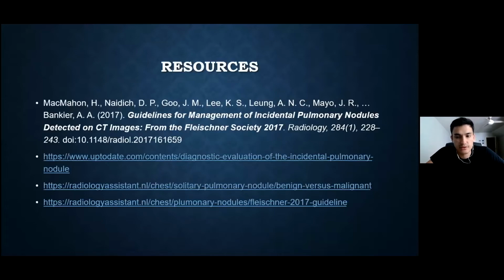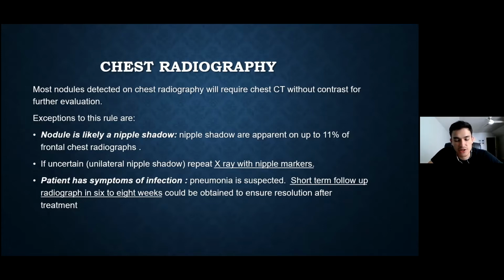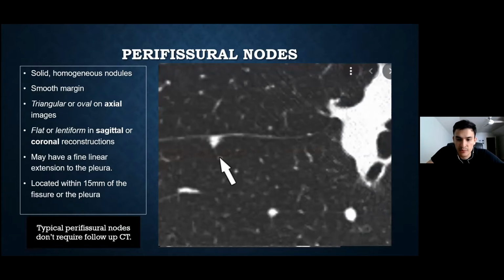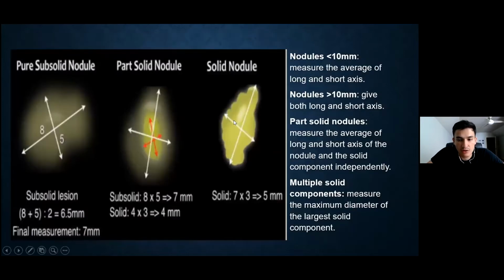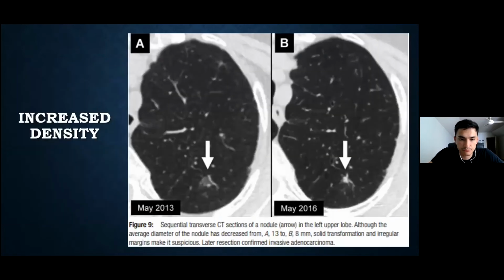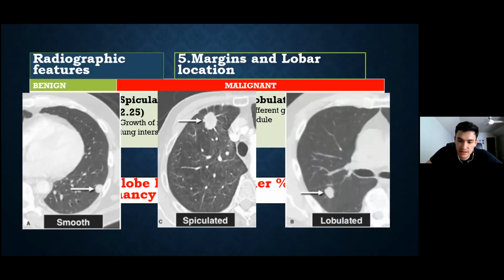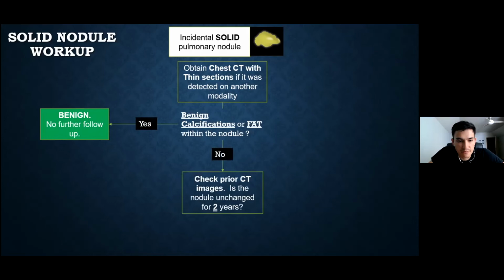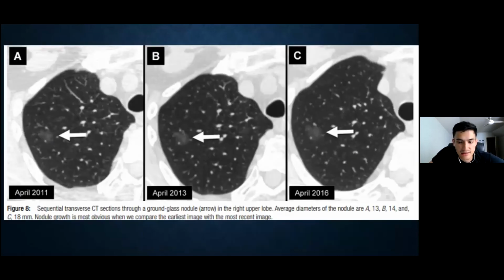Pedro Gonzalez Mantilla, MD - Incidental Pulmonary Nodules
Chicago Telerad Extern Pedro Gonzalez Mantilla, MD presents on Incidental Pulmonary Nodules.